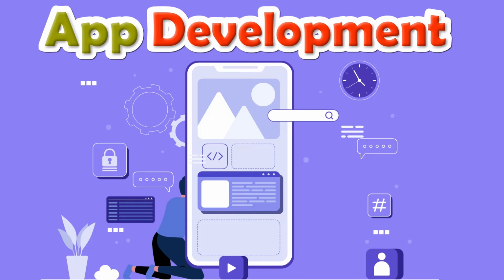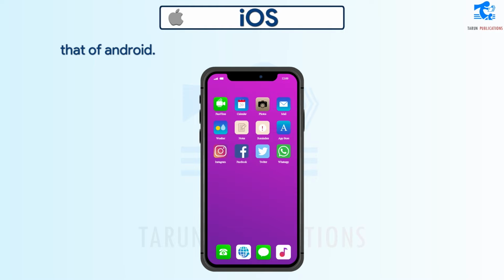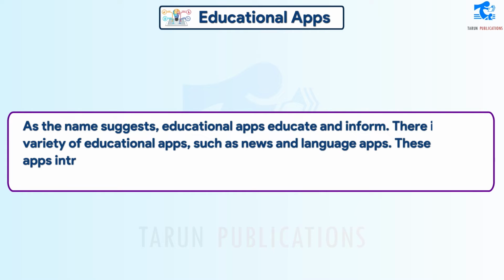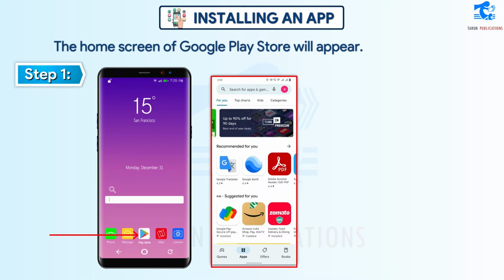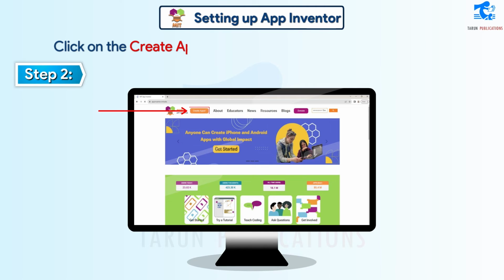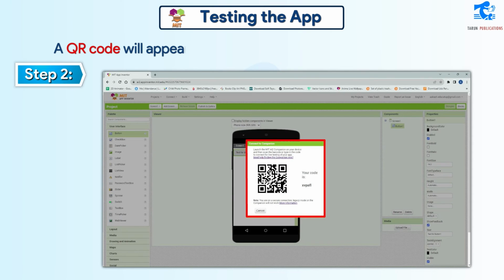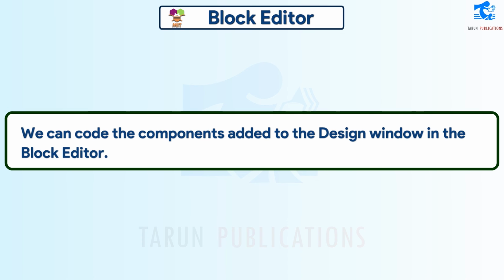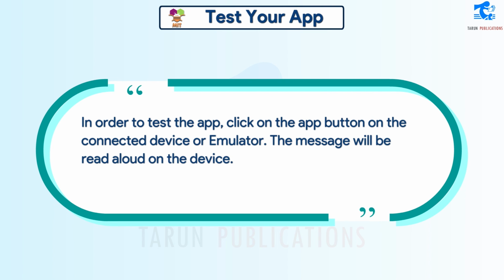Chapter 9 App Development | Cyber Code | Class 7